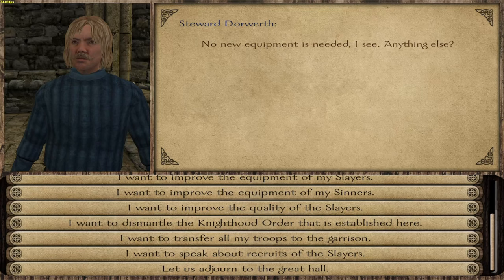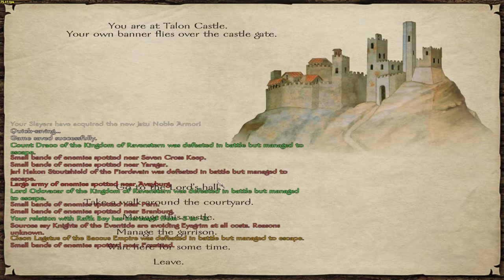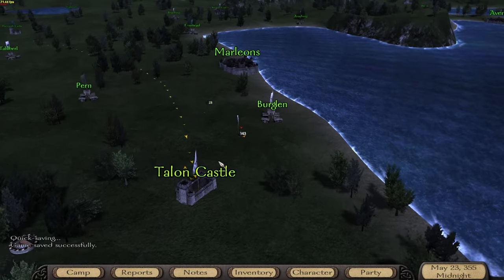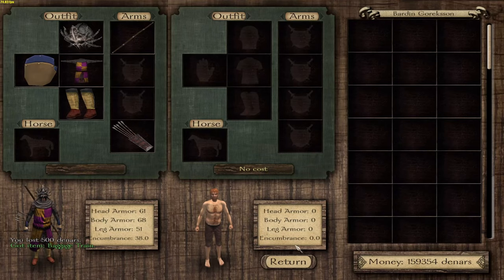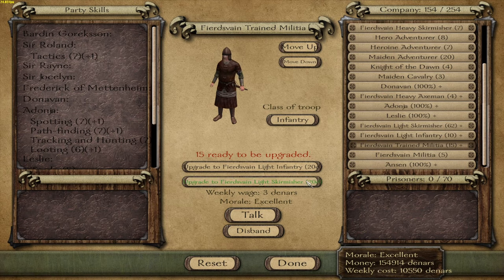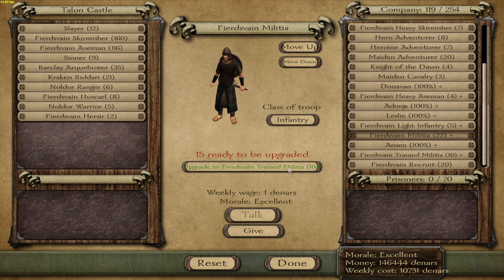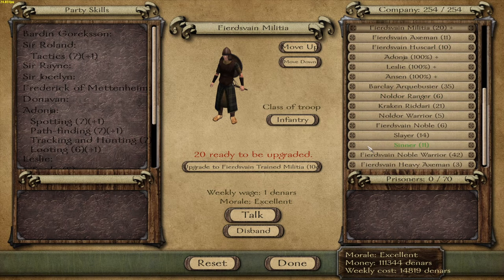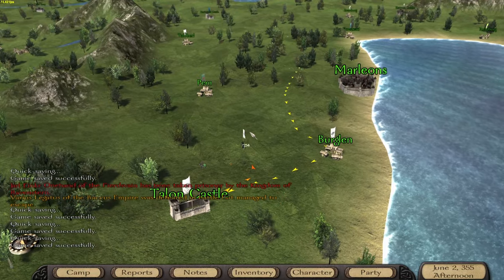Prophesy of Pendor - Vikingish Playthrough PT 32